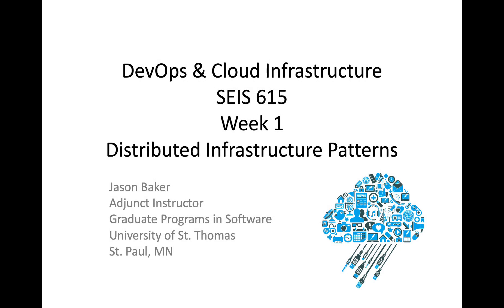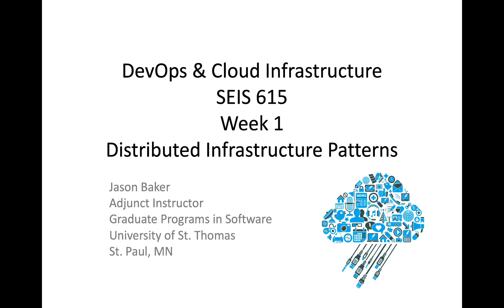Week 1 Course Intro - DevOps & Cloud Infrastructure